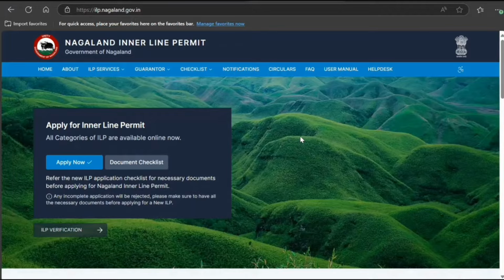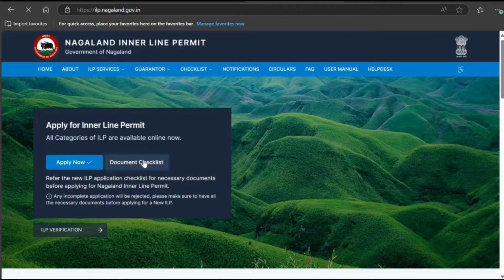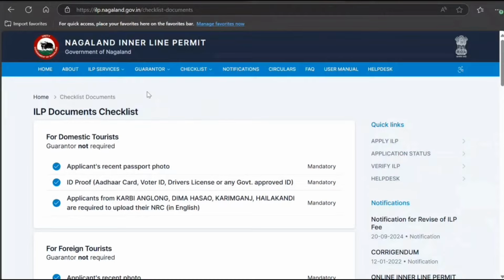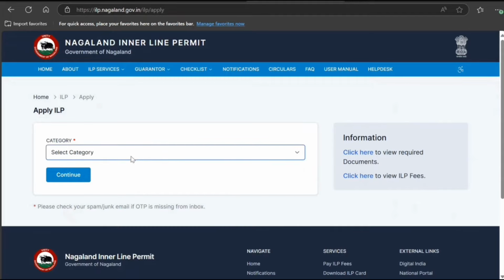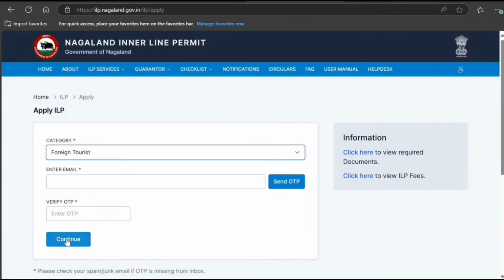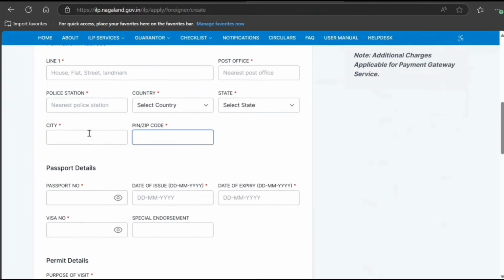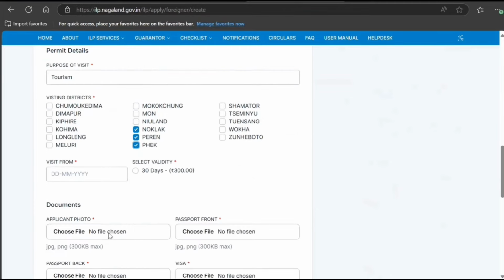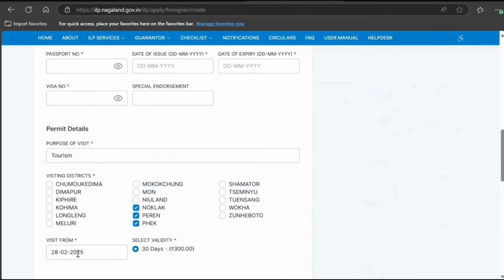How To Apply Nagaland Inner Line Permit Step By Step Full Information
Welcome to our comprehensive guide on how to apply for the Nagaland Inner Line Permit (ILP)! 🌟

In this video, we provide a step-by-step walkthrough of the entire application process, ensuring you have all the information you need to successfully obtain your ILP. Whether you're a domestic tourist, foreign national, trader, student, or anyone else planning to visit Nagaland, this guide has got you covered.

covered.

1. What is the Inner Line Permit (ILP)?
2. Why is the ILP required in Nagaland?
3. Who needs an ILP to enter Nagaland?
4. Types of ILPs and their validity.
5. Required documents for ILP application.